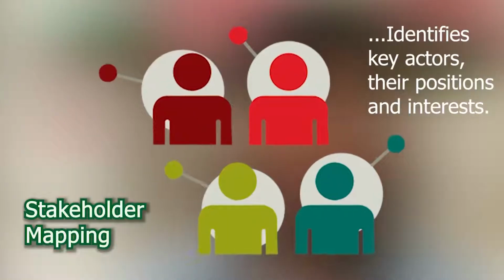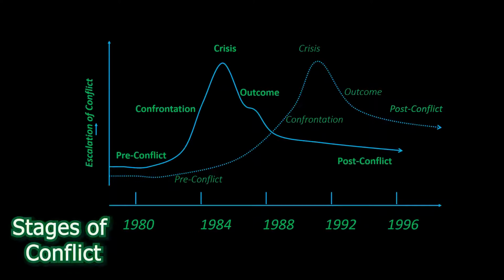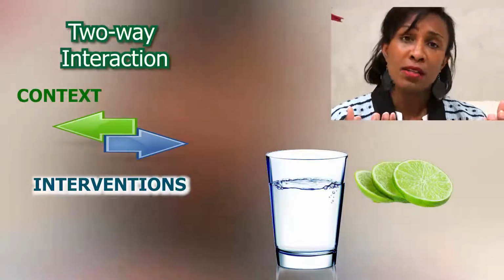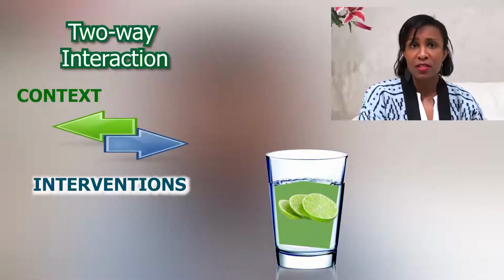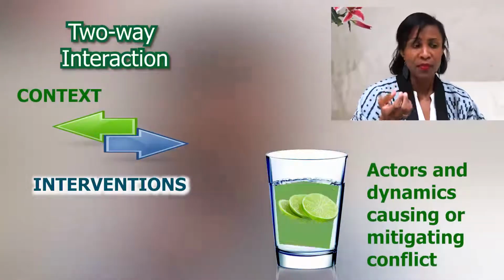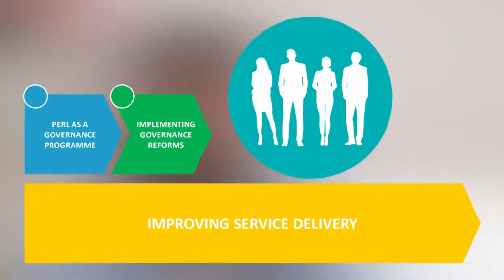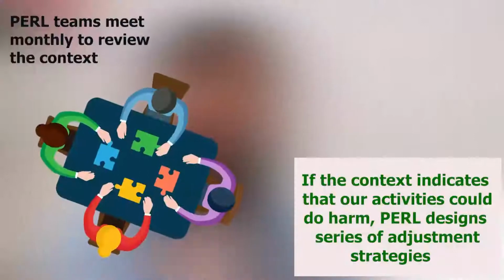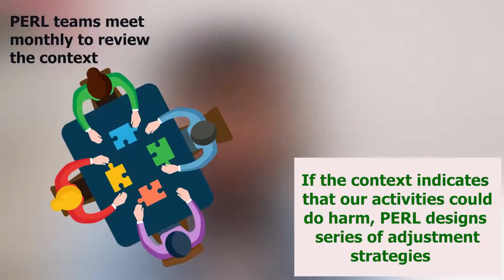Importance of Conflict Analysis to the Programme Cycle CS Part 3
This video is the Part three of the PERL Conflict Sensitivity Video Series. It provides an overview of the last components of a conflict sensitive programme which is the two-way interaction of the conflict analysis and the interventions planned. Specifically, the video discussed why conflict analysis is important to the overall programming cycle, how conflict analysis is linked to the overall programme interventions, and how one can understand the two-way interactions to make adjustments to the programme activities to assure it remains conflict sensitive.